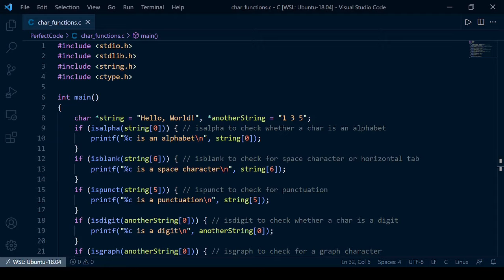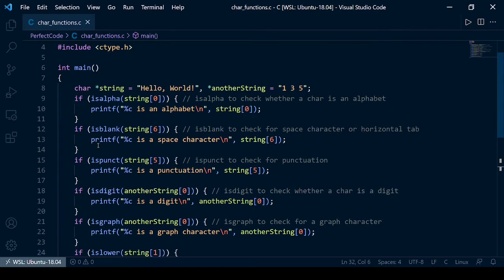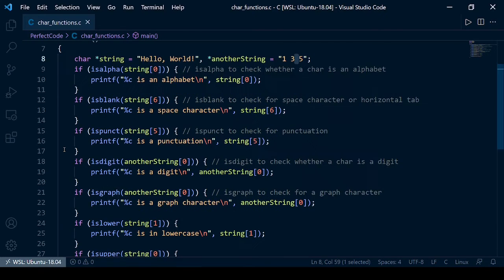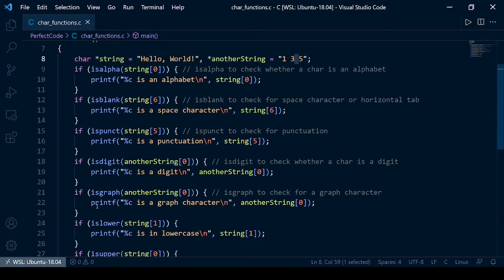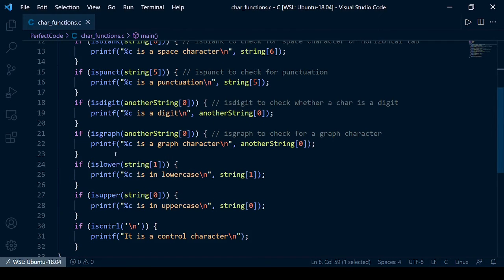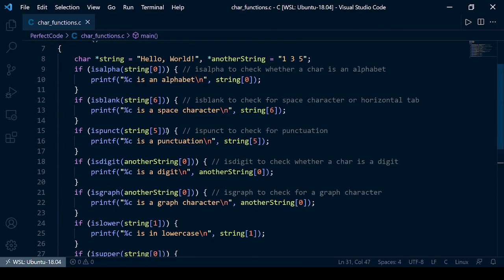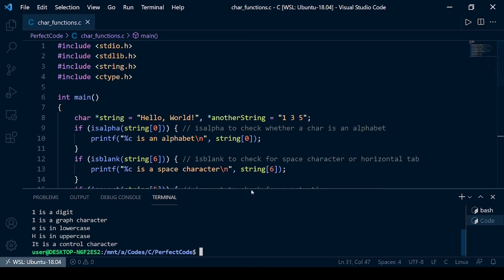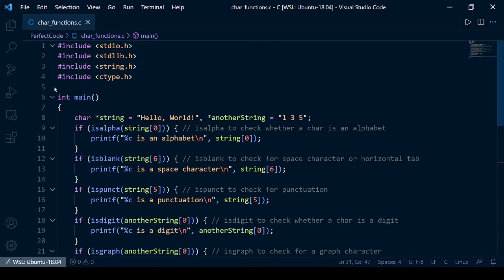Character Functions | C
This video illustrates some useful character functions in C which will save you time.